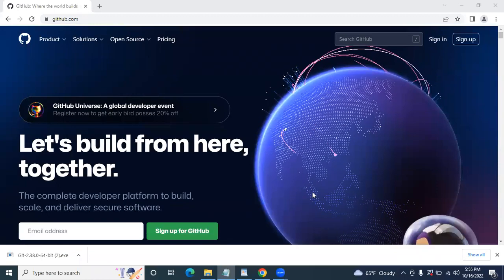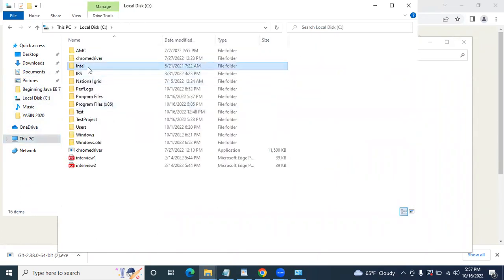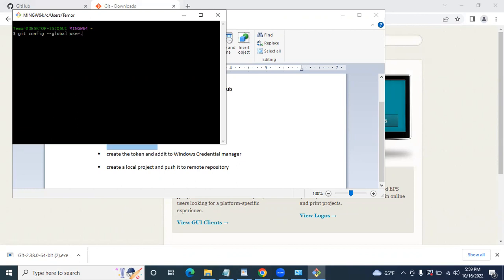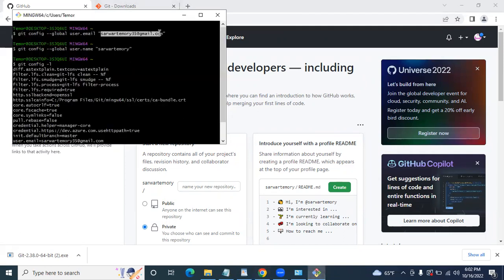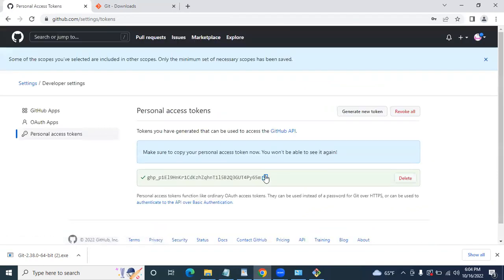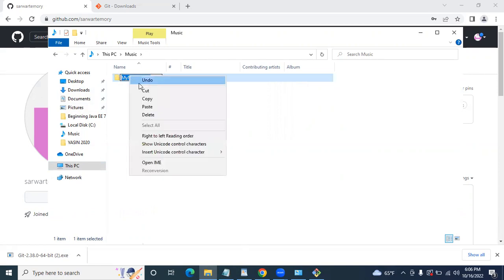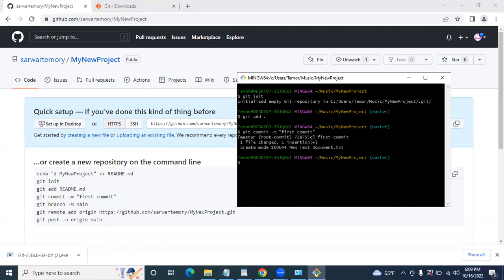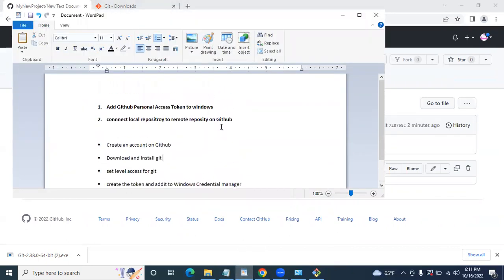Add GitHub Personal Access Token to Windows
Add GitHub Personal Access Token to the Windows Credential Manager.
Configure global username and email for git.
Create, initialize, stage, and prepare local repository.
Connect local repository to remote repository on the GitHub and pushed all contents from local to remote repo.